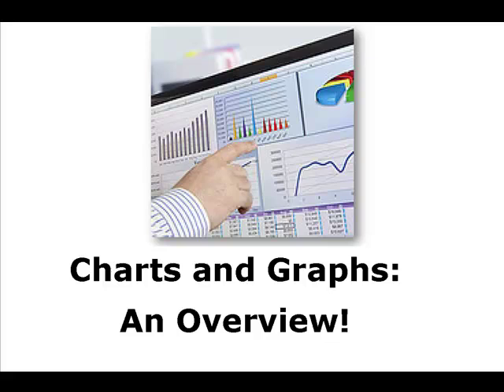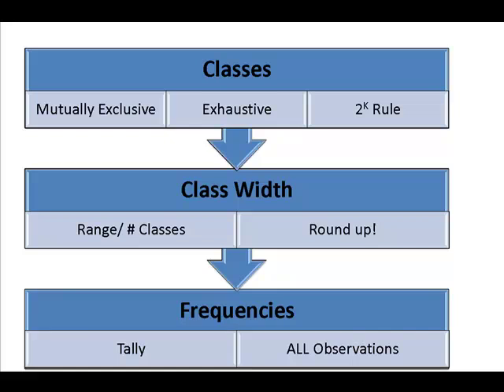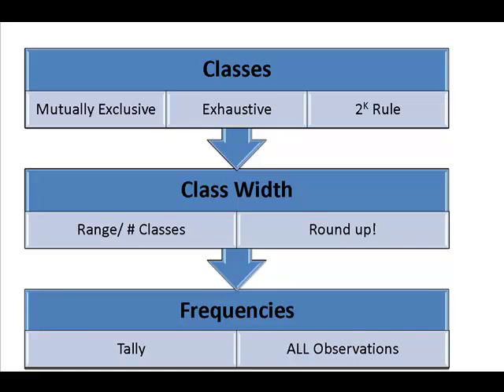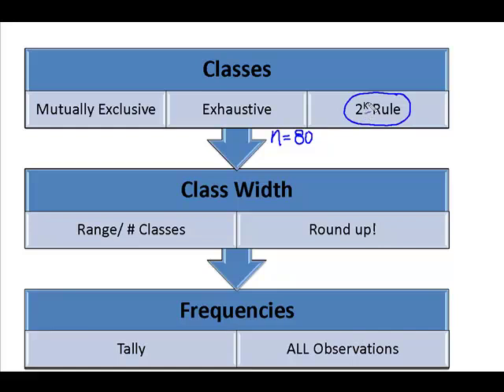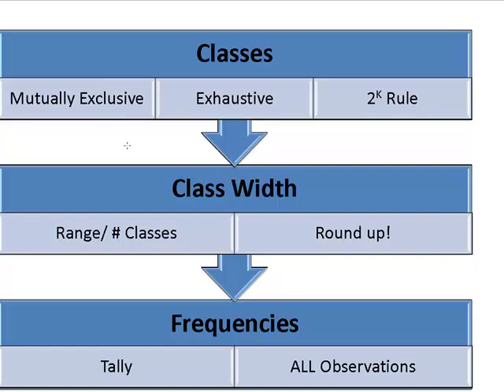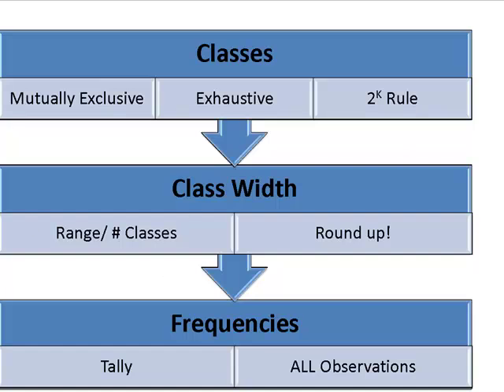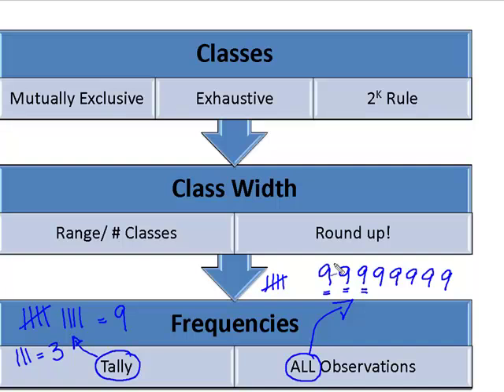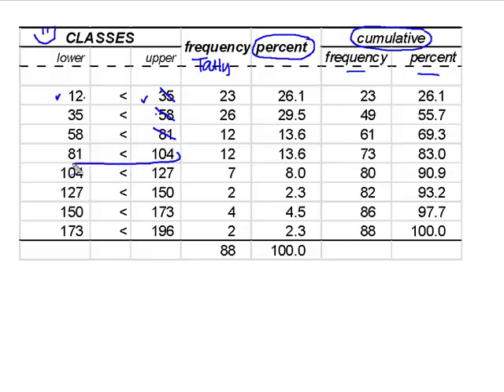Charts and Graphs: Frequency Distributions Explained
This video is a detailed explanation of the foundations of creating a Frequency Distribution from ungrouped or raw data. It covers basic definitions, class width and the process for determining the number of classes to be used applying the "2 to the K Rule".